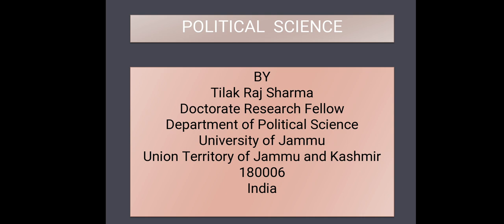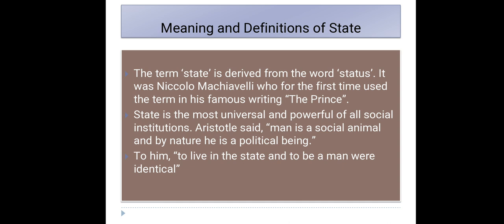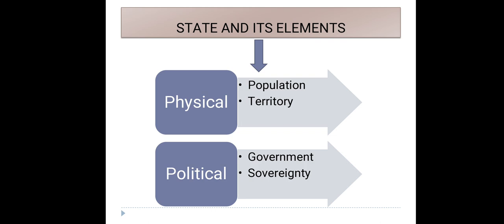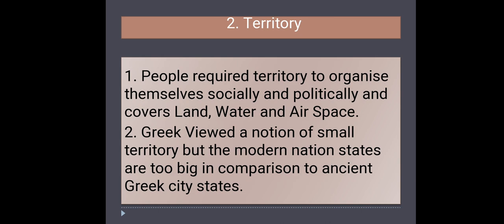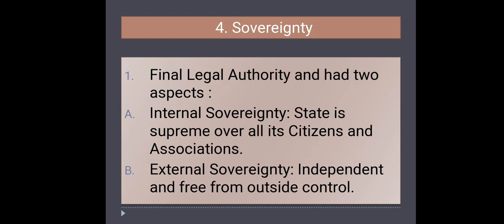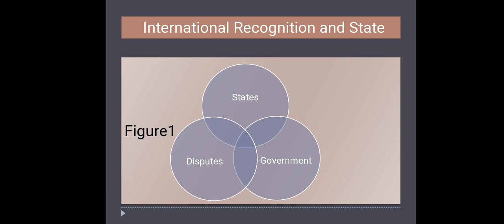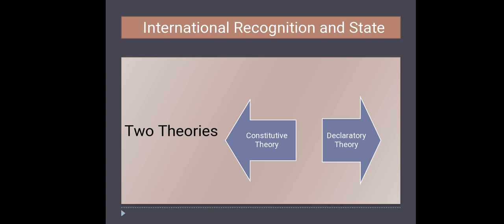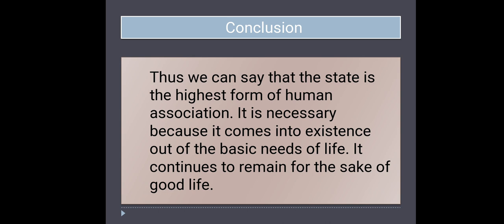STATE AND ITS ELEMENTS